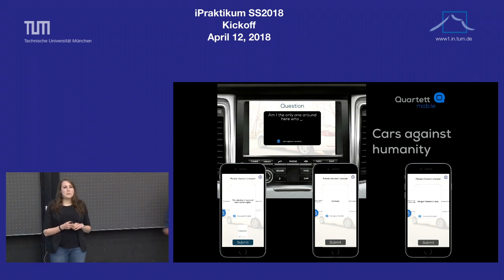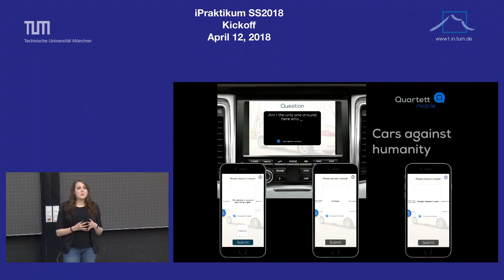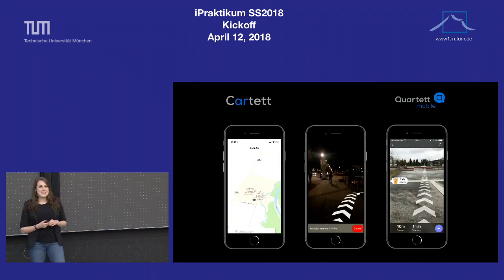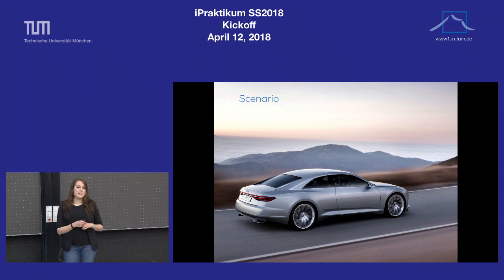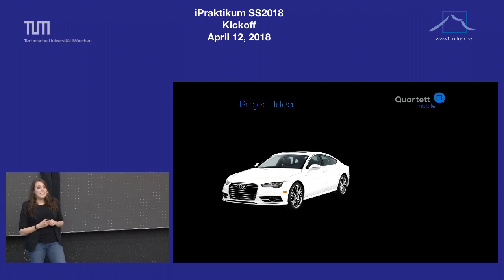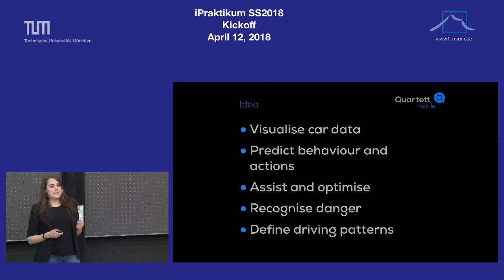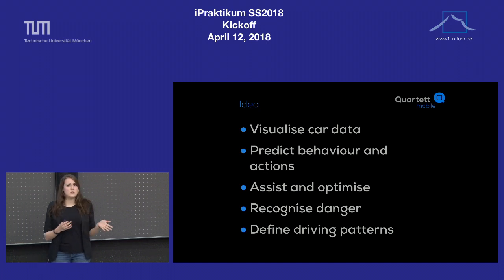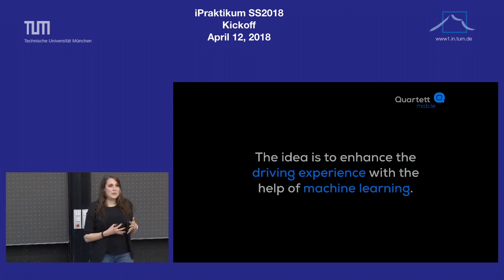Kickoff Video Quartett Mobile iPraktikum SS18